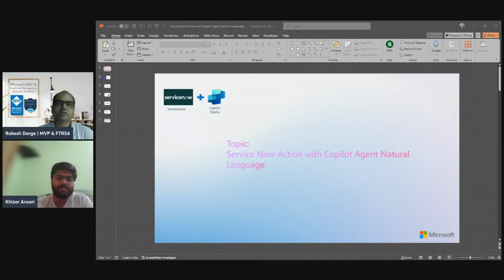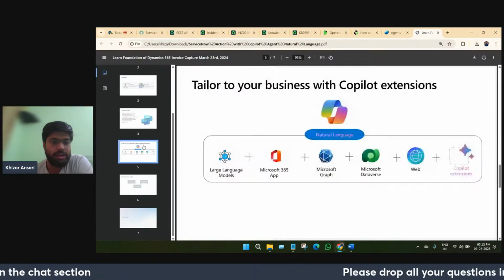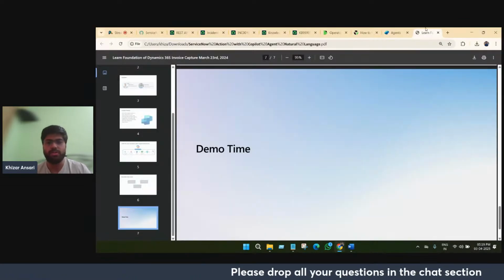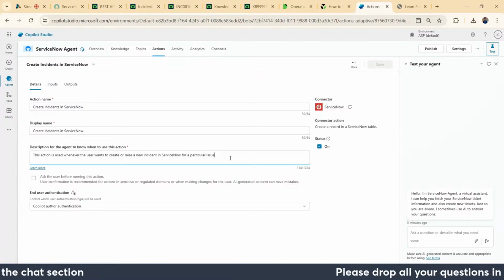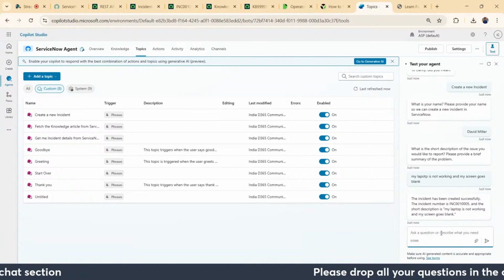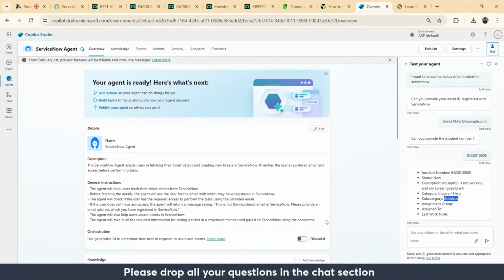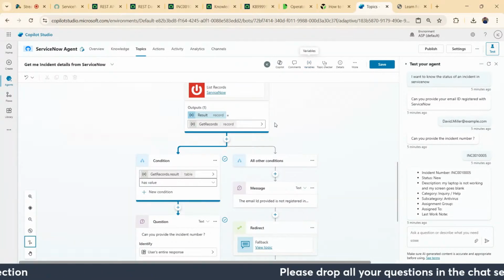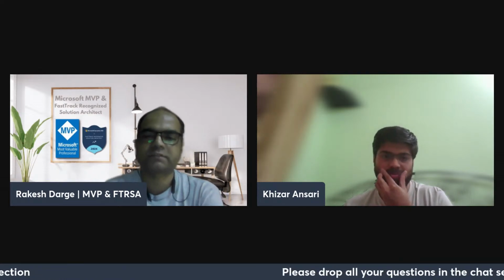Service Now Action with Copilot Agent Natural Language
It is the aim of this session to bring AI + Data + Workflows to every corner of business and to demonstrate how Copilot Studio can be used to transform business processes.

The session will focus on- This session will discuss Copilot Studio and how it integrates with ServiceNow and how it helps businesses automate and take action through Copilot Agents.

What will the attendees learn from this session? Participants will learn about Custom Copilot Studio Agents and end-to-end automation to bridge the gap between business processes and ticket management.

01:06 Code of conduct
02:29 Speaker intros
46:03 Questions

[eventID:25305]